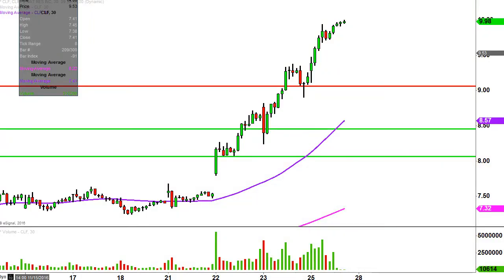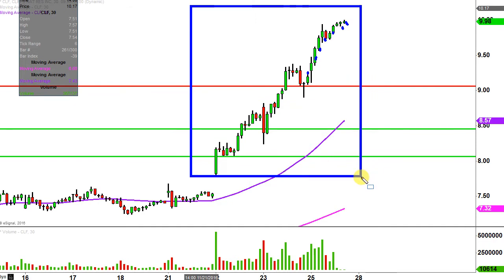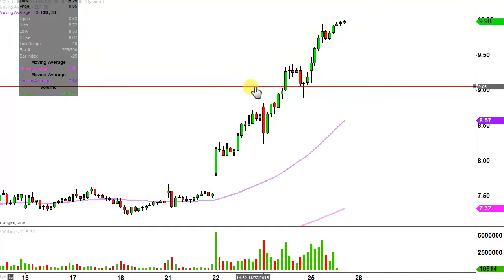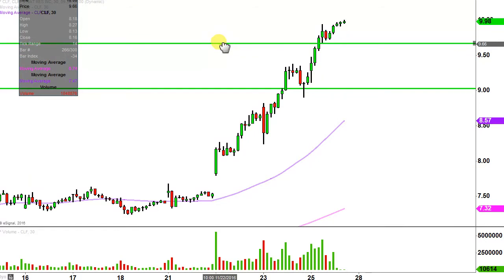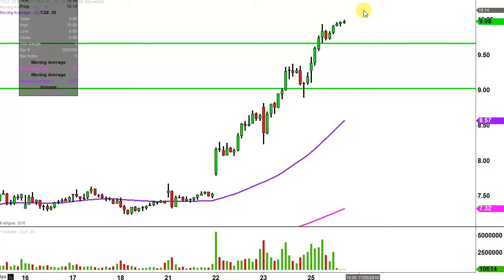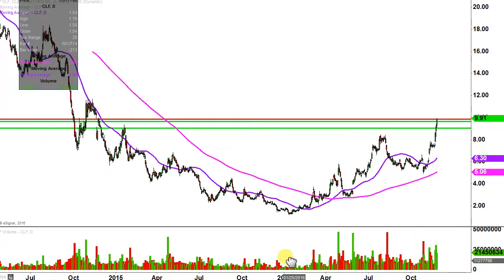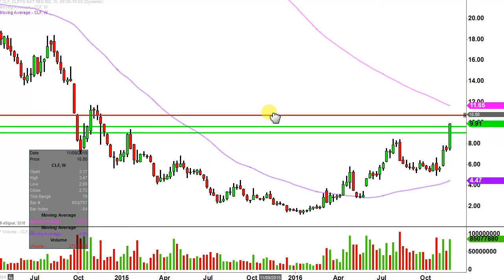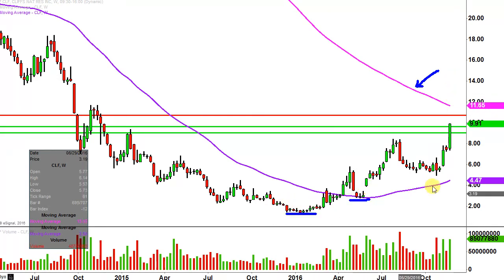Cliffs Natural Resources Inc - CLF Stock Chart Technical Analysis for 11-25-16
Learn how to read stock charts and identify technical patterns as ClayTrader does a quick stock chart review on Cliffs Natural Resources Inc (CLF).